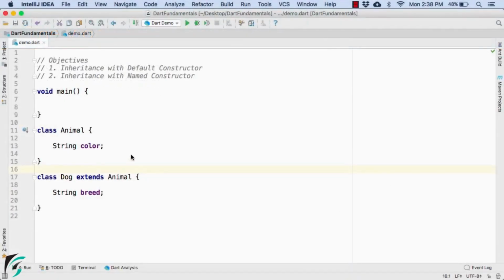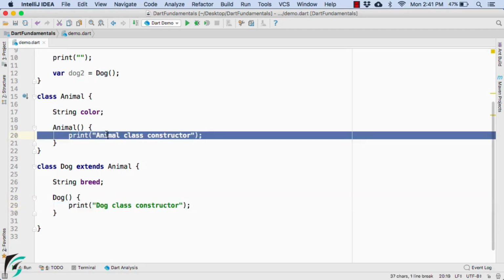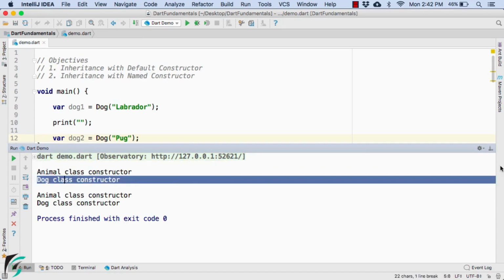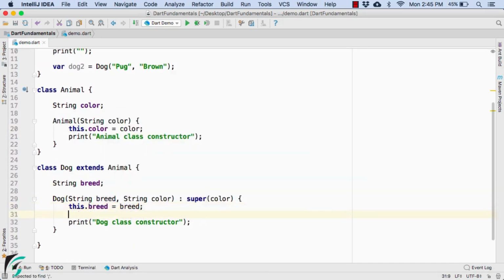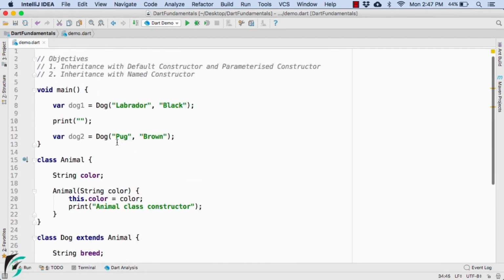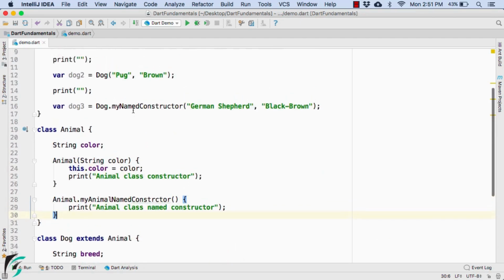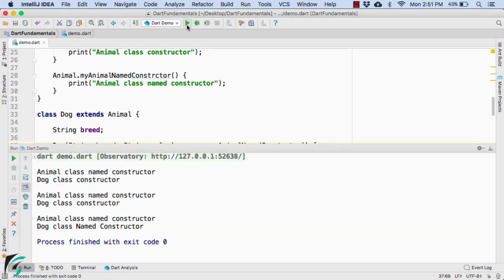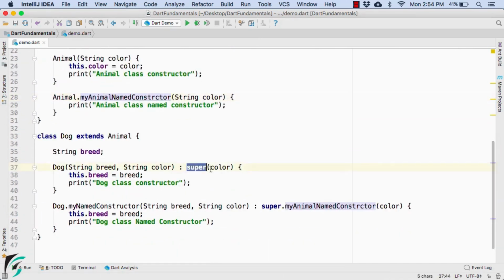Flutter Development | Session 33 | Dart Tutorial from scratch | Globe IT Institute | Bangalore